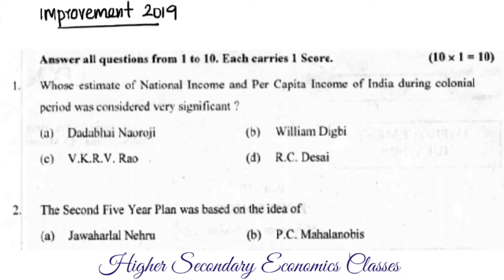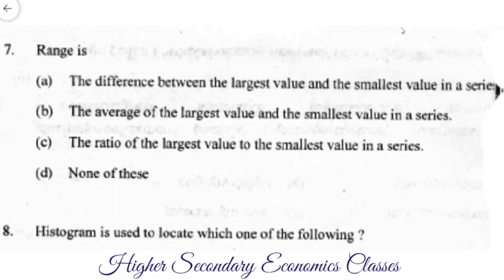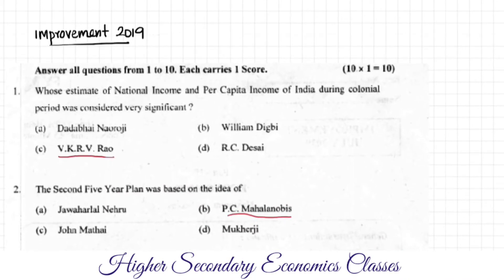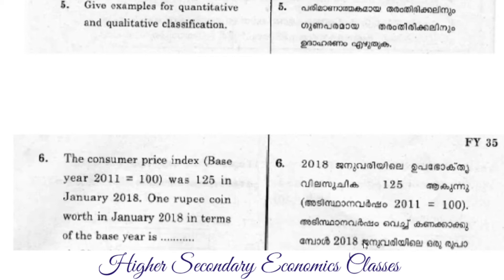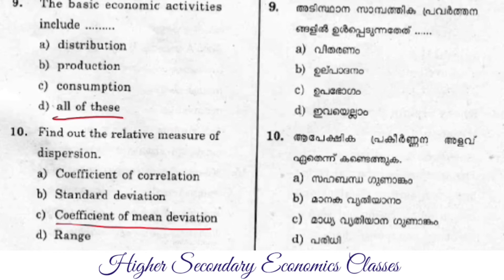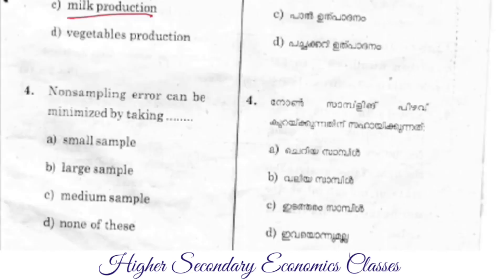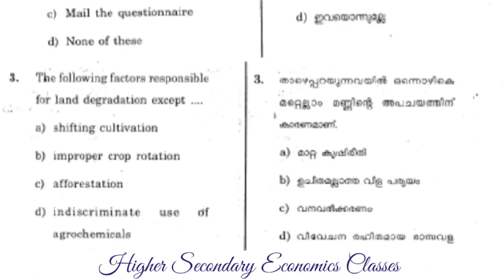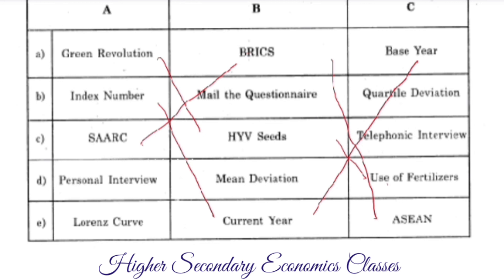Improvement Class (Part 27)| Previous Year ONE Mark Questions |Important Topics | +1 Economics | HSE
Improvement Class (Part 27)
Previous Year ONE Mark Questions
Important Topics
+1 Economics
Kerala HSE